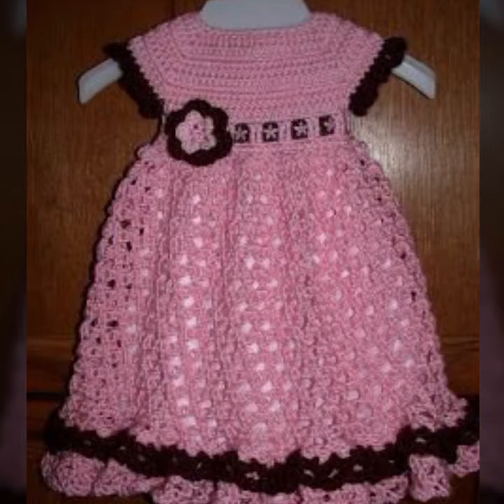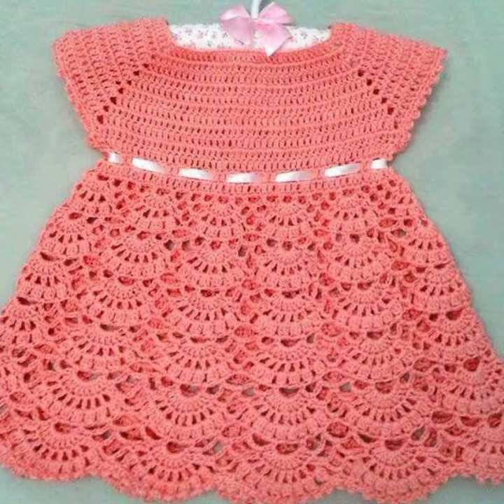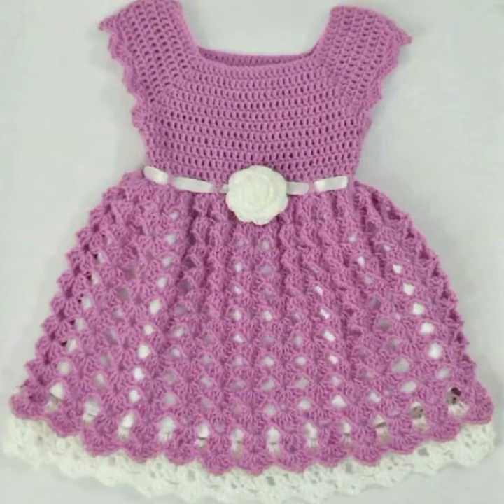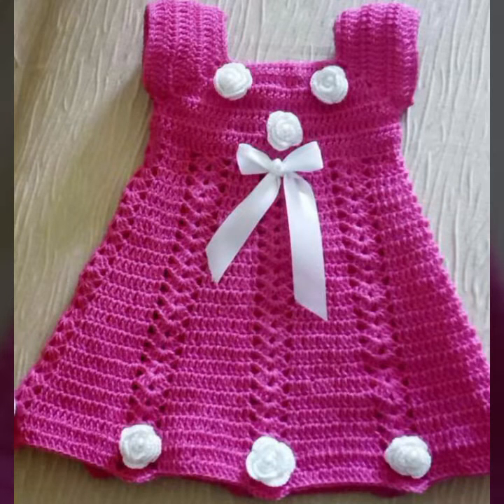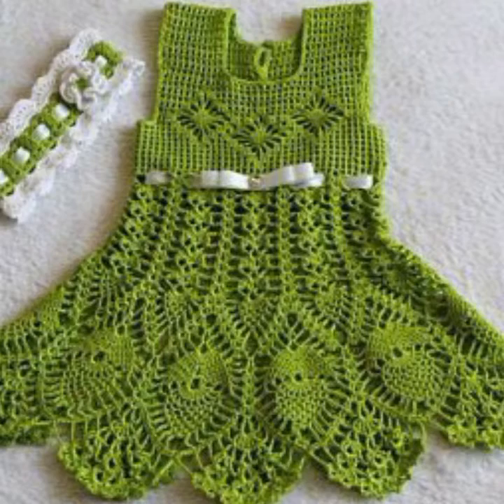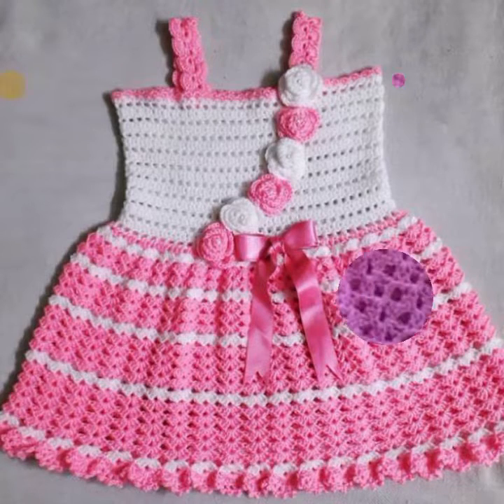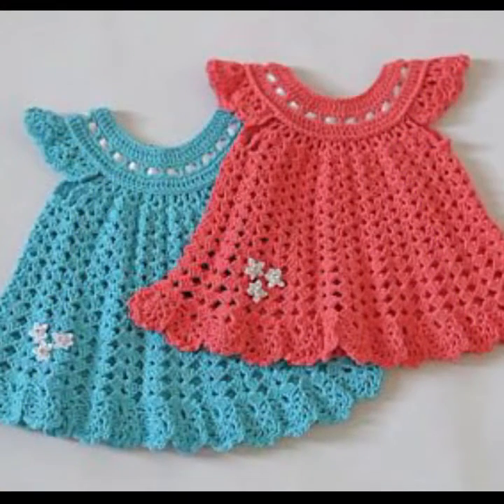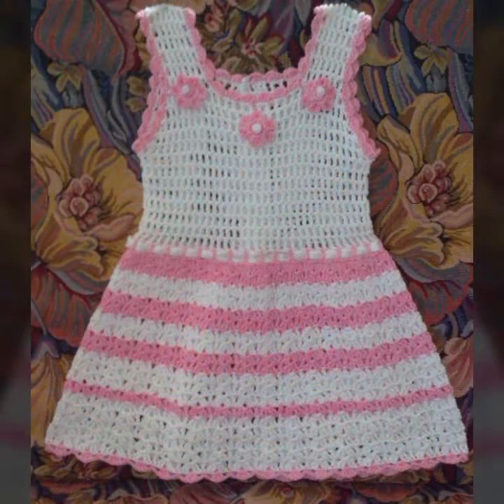newest version for babies of crochet frocks patterns